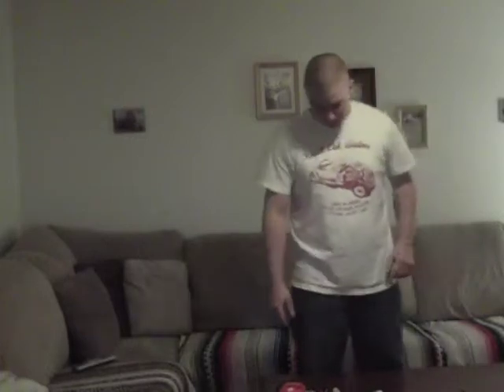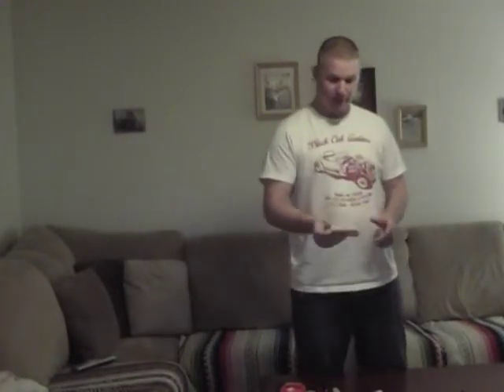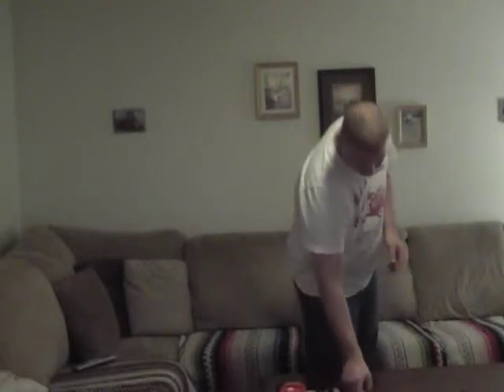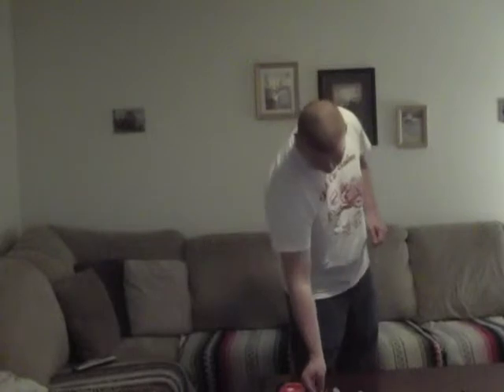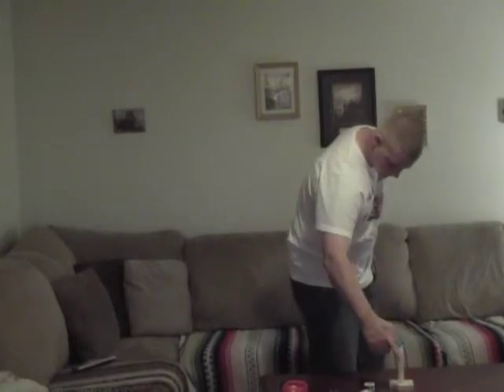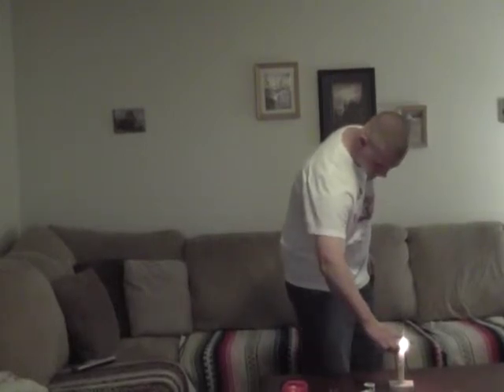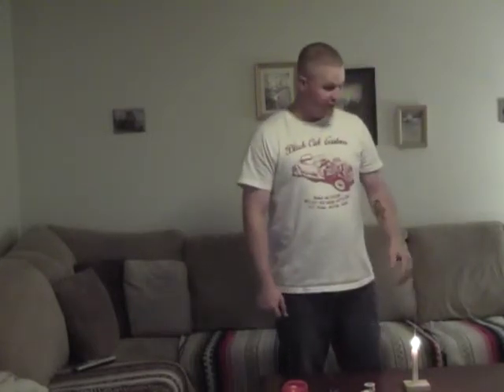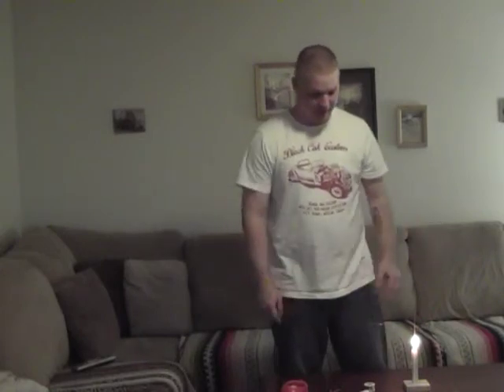HowToProject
How to make a rustic wire candle holder.